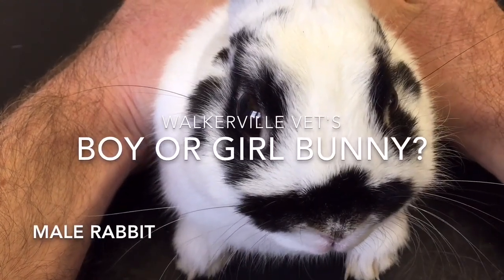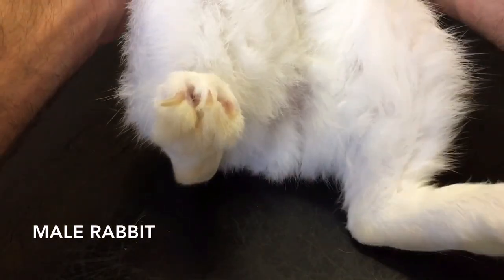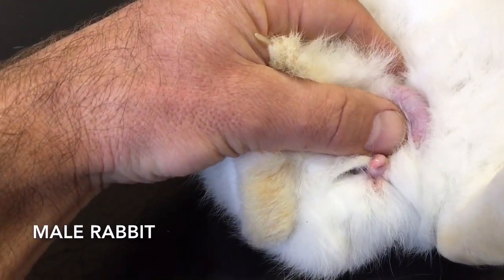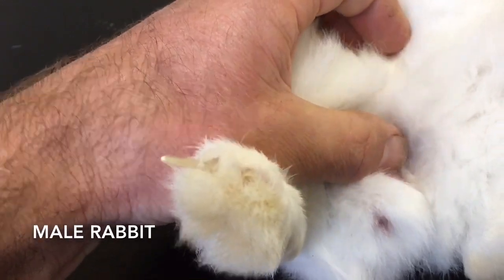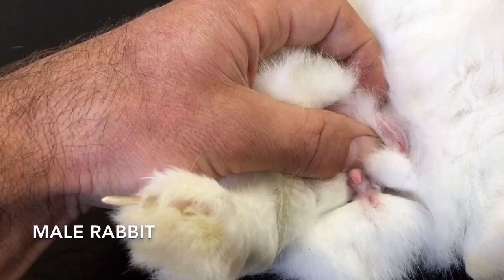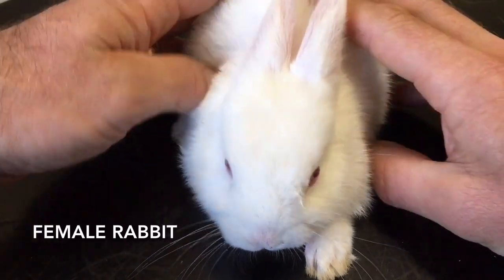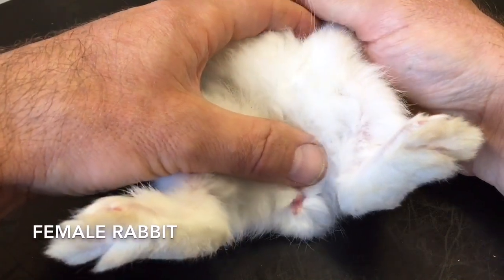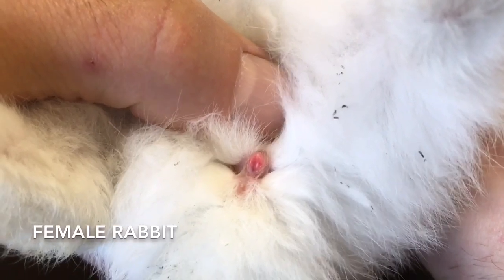How to tell male and female rabbits apart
Is my rabbit a boy or a girl? We show you the difference between male and female bunnies so you can check the gender yourself.
TRANSCRIPT: I'm going to show you how to tell male and female rabbits apart. It's not as easy as it looks so watch closely.
So this is Basil. He's a Netherland Dwarf
and I'm going to turn him over and show you what a male rabbit looks like.
Here we go: got to go to the bits down the back here. It's a bit rude.
Now what we're going to do is we're going to find his little penis. Now a penis in a rabbit is
being retracted, so you've got to push just in front make it come out: there it is.
So it's not there when you just look and there is his penis if you can see that very clearly
what it's supposed to be. This is clearly a male rabbit and look just here
We have a scrotum here, but what's really important
is that when rabbits get stressed (so he's doing very well) they often suck these right up into their body like that and
they're gone. And so you can't rely on being able to see them. And in very young male rabbits
they usually don't have a well-developed scrotum at all
so you're relying on this: being able to push just in front of the penis and push out
the penis. Now I'll show you the difference with a female.
So this is a young female
Netherland Dwarf rabbit who was sold incorrectly as a male.
Now I'll show you how I know she's a female. So over we go once again, up and over: good bunny.
Now, once again, we're going to find the genitalia which are right down here.
I'm going to just push just in front and what we're going to do is make this time not a penis come out,
but just a bulge of tissue
that comes out from inside the vagina, but you can tell it's not the same.
It hasn't got that conical shape. I'm going to bring it up nice and close so you can see this.
So let's see if we can see that. You see? So that's not a penis at all. I'll do that one more time:
so you can see pushing in front up that comes and
it's still got that slit-like shape that you can see. It's never going to form a penis shape. I think that's
enough. There you go.